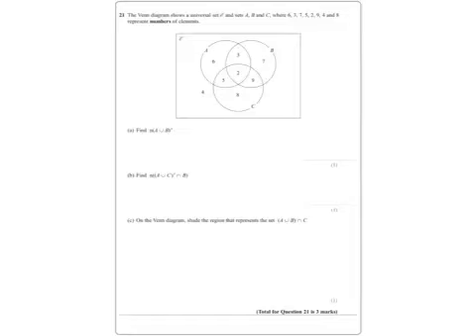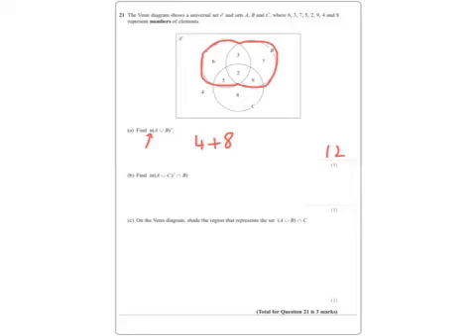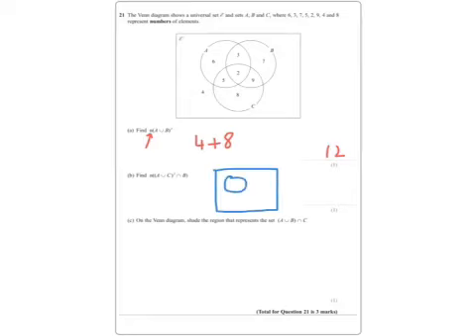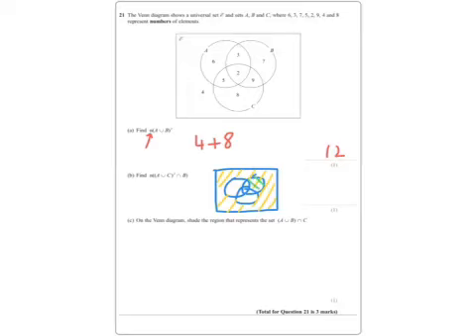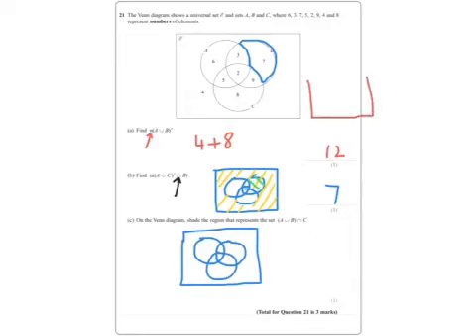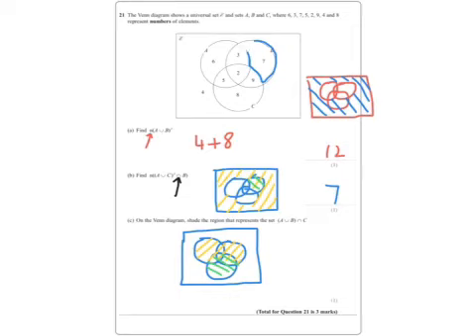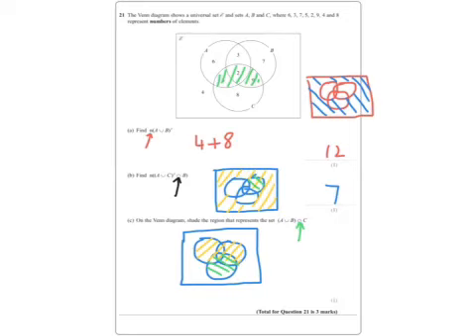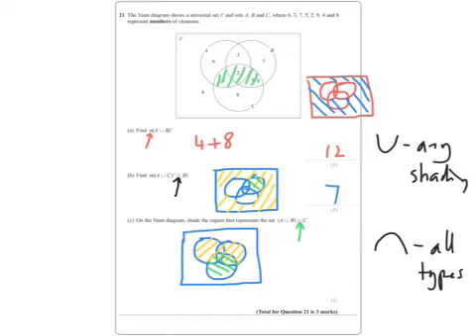January 2017 IGCSE 3H Q21 Sets and Venn Diagrams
Completes the question with commentary.